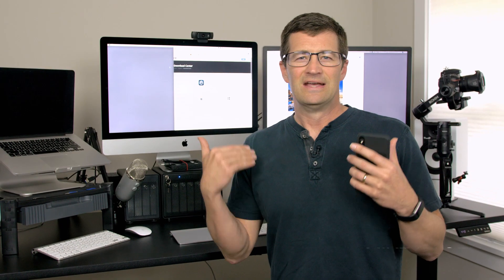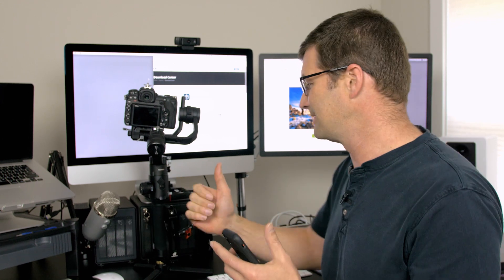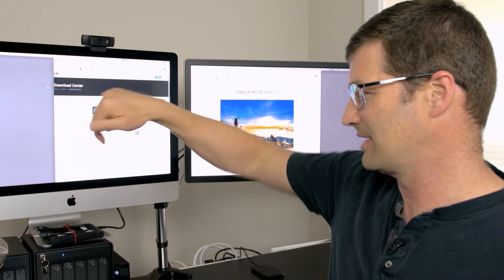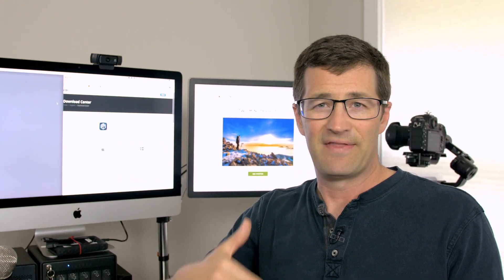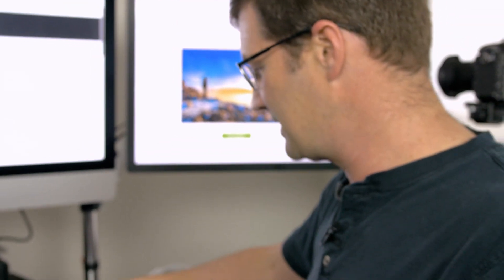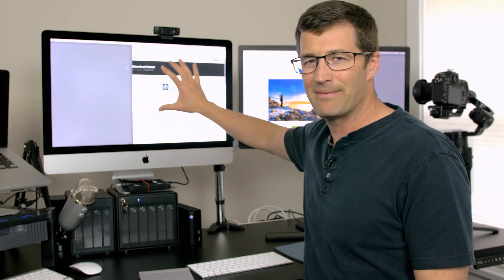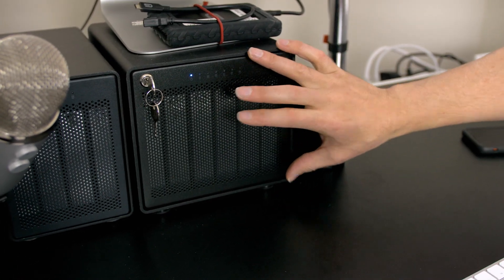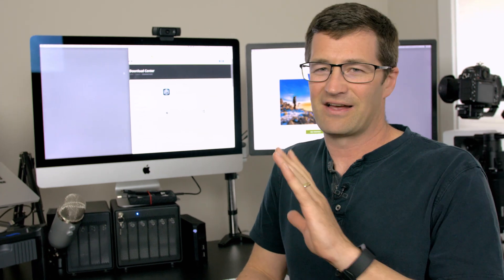DJI Software Bricked my iMac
I wanted to update the firmware on my DJI Ronin-S gimbal, so installed DJI Pro Assistant software on my iMac and it bricked my computer! Total failure. Here's the quick story of how I recovered from the crash and how my computer backup system saved the day.

Lesson 1 - Use an automated backup tool like Time Machine.

Lesson 2 - Keep a disk clone of your main computer so you can keep working during recovery.

Lesson 3 - Backup everything to multiple drives.

B&H Photo

8TB External Drive - WD Elements
B&H Photo

8TB External Drive - Seagate Backup Plus
B&H Photo

OWC Thunderbay VI 72TB RAID
B&H Photo

OWC Thunderbay IV 32TB RAID
B&H Photo